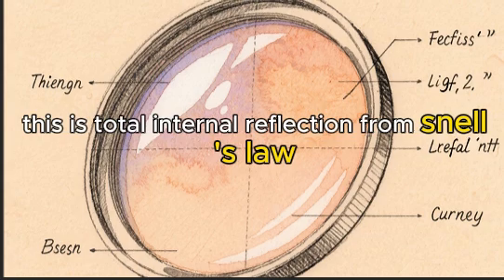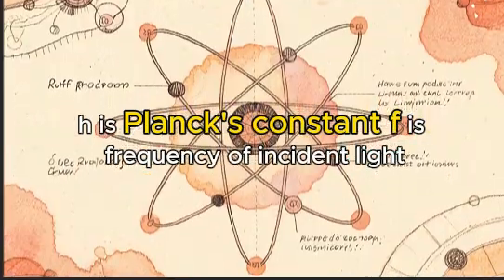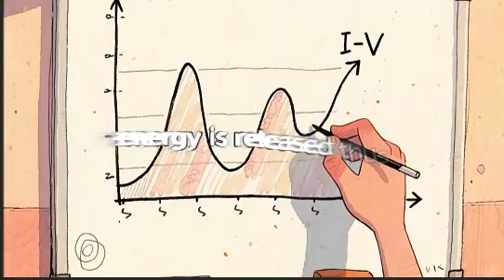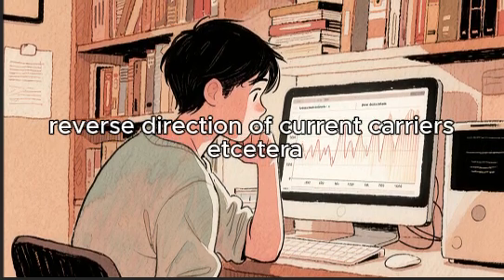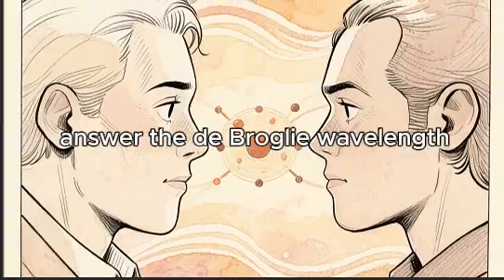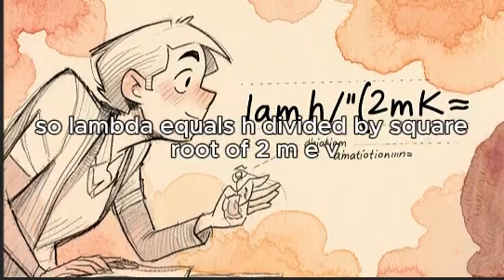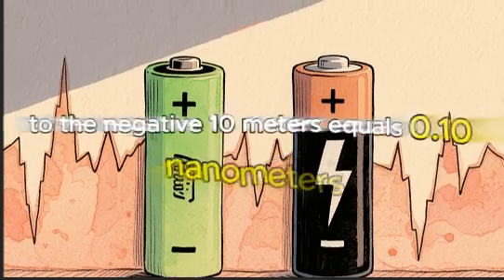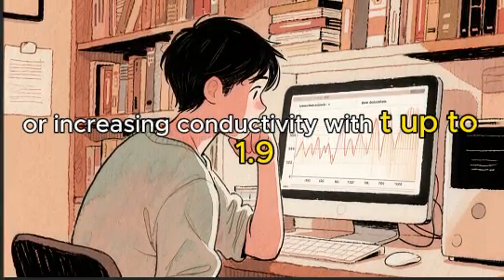3 Simple Tricks to Instantly Improve Your WBCHSE Class 12 Semester 4 Physics Grades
🔥 Want to score 90+ in WBCHSE Class 12 Physics (Semester 4 2025)?
In this video, we share 3 simple yet powerful tricks that will instantly boost your marks and help you understand the toughest concepts with ease.

📘 Topics Covered:
1️⃣ Time management & chapter weightage strategy
2️⃣ How to master numericals & derivations fast
3️⃣ Smart revision methods for last 15 days

🎯 Designed specially for WBCHSE Class 12 Science students (Semester 4 Exam 2025) — this guide ensures you study smart, not hard!

💬 Watch till the end for bonus preparation tips & secret resources!

🕒 Timestamps (for a 12:51 video)

00:00 – Introduction: Why Physics Seems Difficult
01:05 – Trick 1: Focus on High-Weightage Chapters
03:10 – Trick 2: Master Numericals and Derivations
05:25 – Trick 3: Smart Revision and Time Management
08:40 – Bonus Tip: Avoid These Common Mistakes!
10:50 – Quick Recap & Motivation Before Exam
12:10 – Final Words & WBCHSE Exam Advice
For Any Support Follow me on
Bangla friendship story
Bangla animal story
বাংলা প্রাণীর গল্প
শিক্ষণীয় গল্প
বন্ধুত্বের গল্প
Bangla moral story
Animal moral story in Bangla
ছোটদের গল্প বাংলা
Friendship moral story Bangla
Bangla kids story
golper jhuri animation
golper jhuri
golperjhuri
golper jhuri animation
golper jhuri